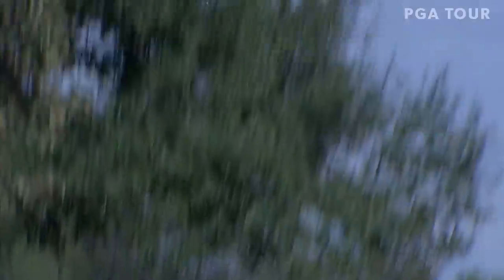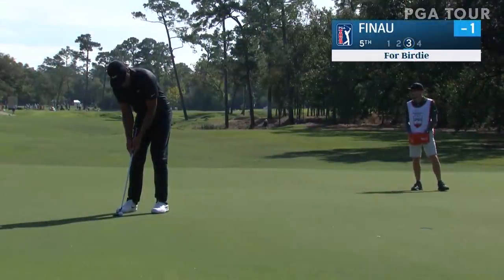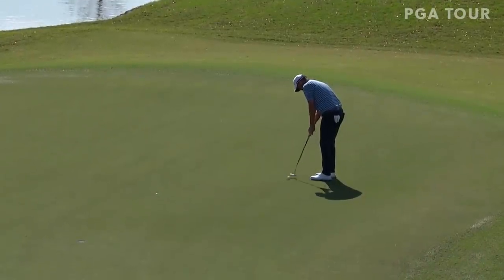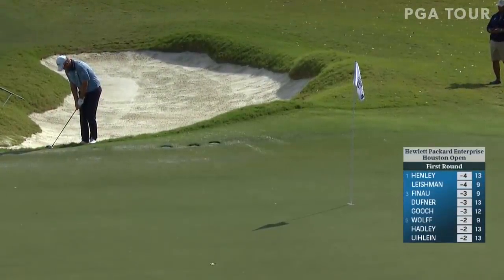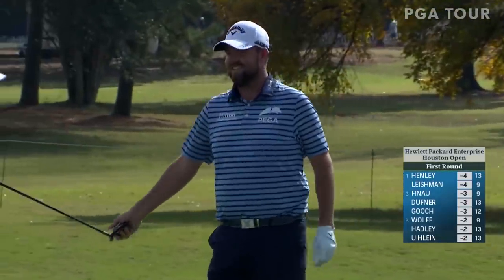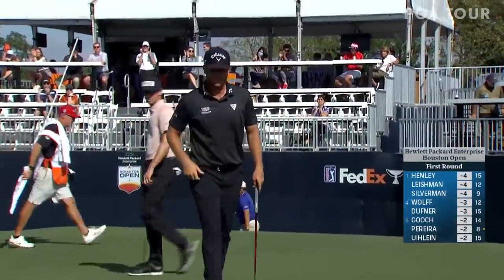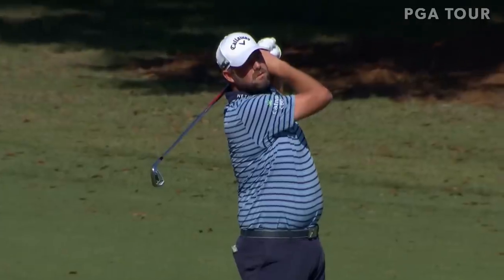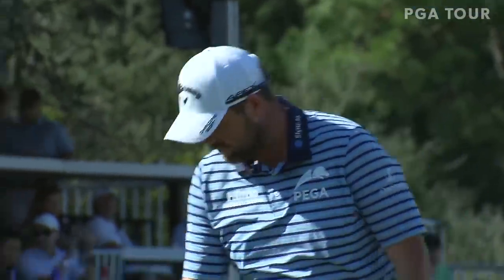Highlights | Round 1 | Hewlett Packard Enterprise | 2021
Check out the best shots of the day from round 1 of the 2021 Hewlett Packard Enterprise Houston Open, featuring Marc Leishman, Adam Scott and Tony Finau.

The PGA TOUR heads to Memorial Park Golf Course for the Hewlett Packard Enterprise Houston Open. Carlos Ortiz will be unable to defend his title after withdrawing due to an injury. In 2020, he became the first Mexican player in 42 years to win on the PGA TOUR and was looking to become the first player to defend his title in Houston since Vijay Singh in 2004-05. After missing the cut last week in Mayakoba, Brooks Koepka will be hoping to regain his form at a golf course where he served as a player consultant during renovations in 2020. Matthew Wolff also hopes to return back to the winners circle and build off his current form, where he has back-to-back top 5 finishes and held the 36-hole lead last week. Previous winners Ian Poulter, Lanto Griffin and Russell Henley will be aiming to replicate past performances and lift the trophy once again. With just one more event left in 2021 after Houston, this is prime time for many players to earn valuable FedExCup points.